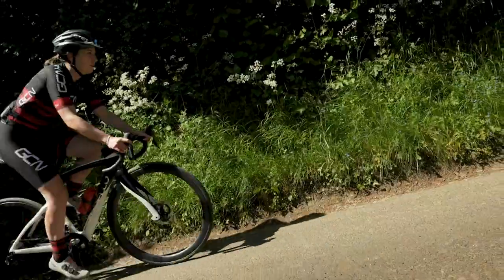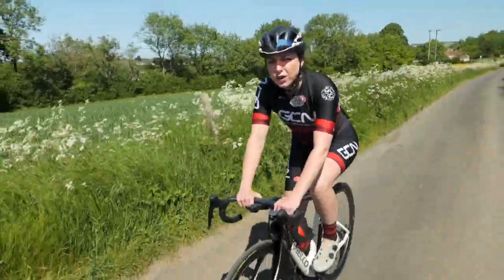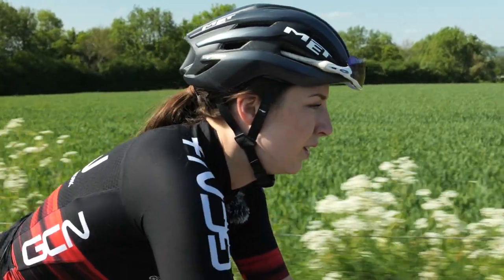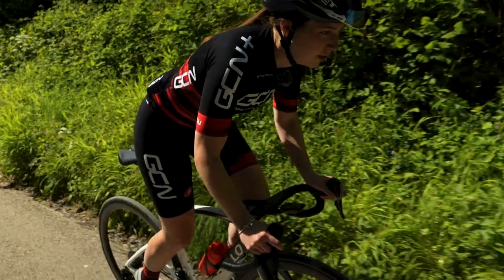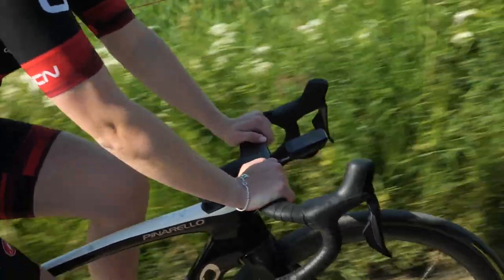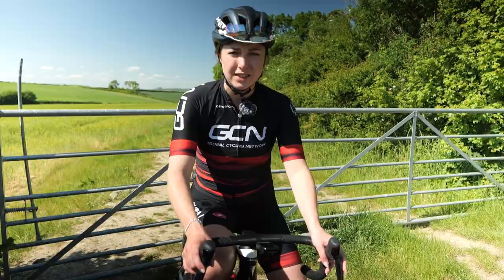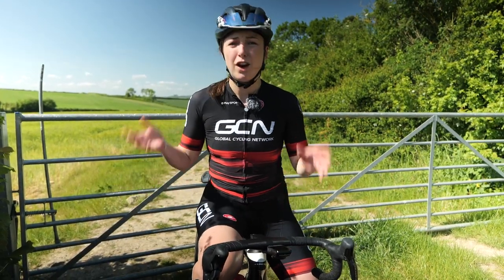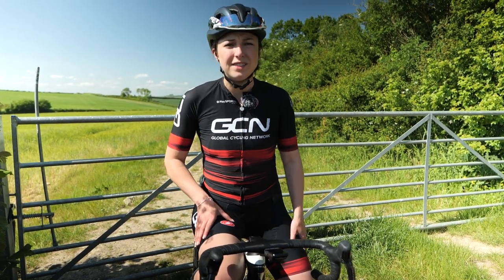How To Achieve The Perfect Climbing Position On The Bike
Climbing can be a daunting task for many of us cyclists, but it doesn’t have to be. With the proper knowledge and body positioning, you can conquer any mountain. So, Manon dives into the essential elements of an efficient and powerful climbing position so you can tackle your next hill with ease. 🏔

0:00 - Intro
0:49 - Upper body positioning
1:50 - Lower body positioning
2:38 - Standing position
4:12 - Gears and Momentum

I'm Closing In - Chris Shards
Who's to Say - Margareta